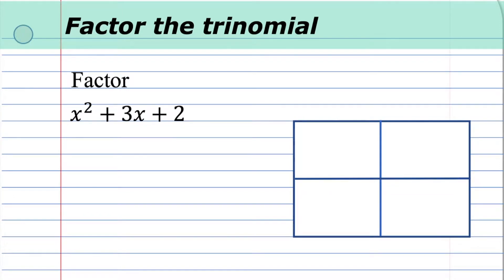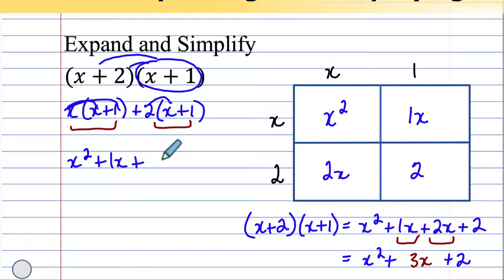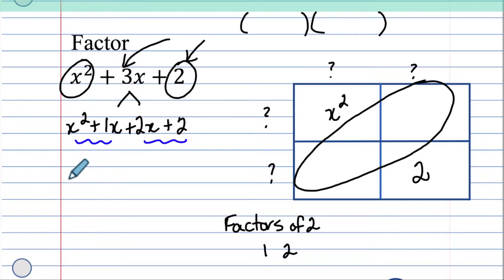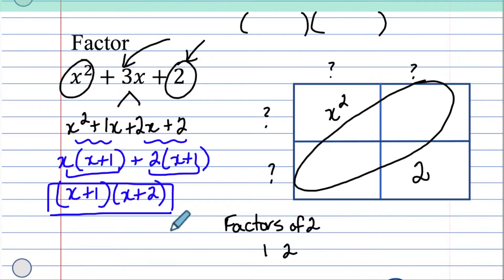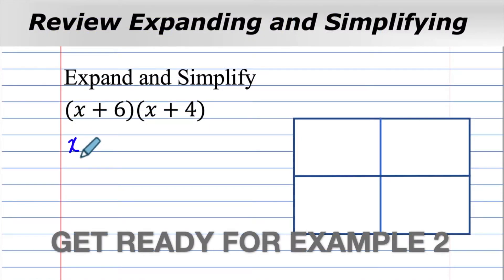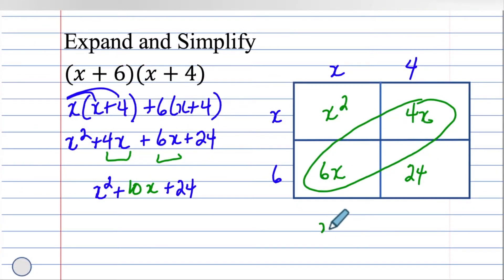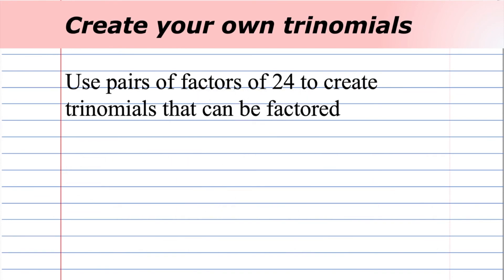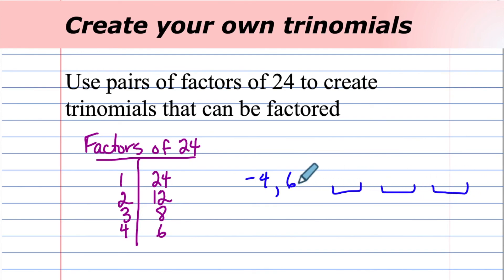Factor a trinomial a = 1 (9)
Using the area model, review expanding/simplifying the product of two binomials and learn how to factor trinomials. For more practice with creating trinomials of your own, go